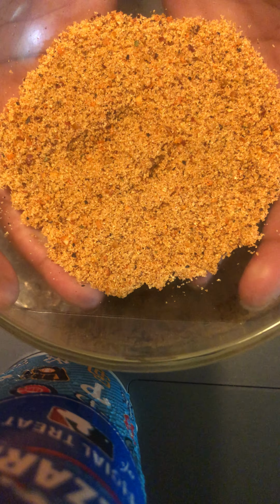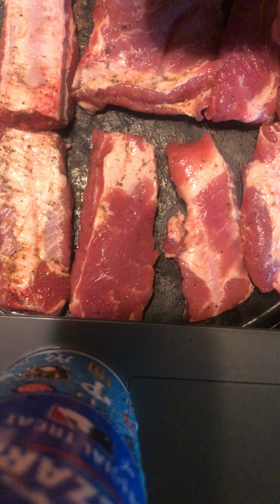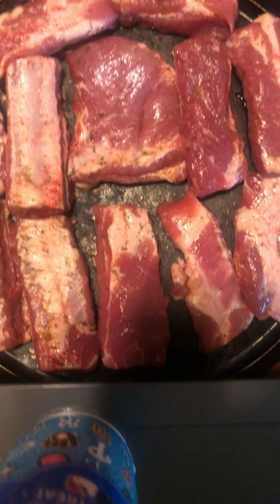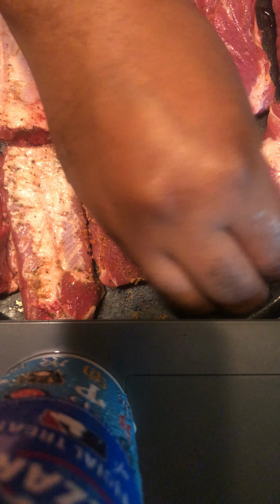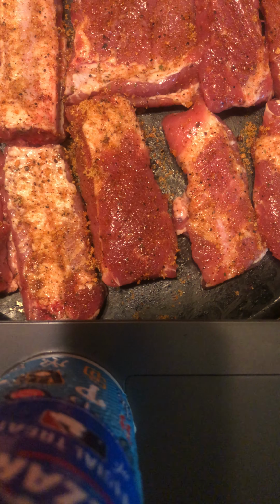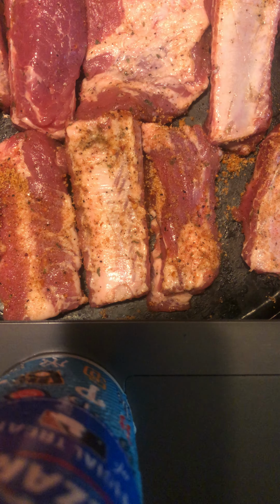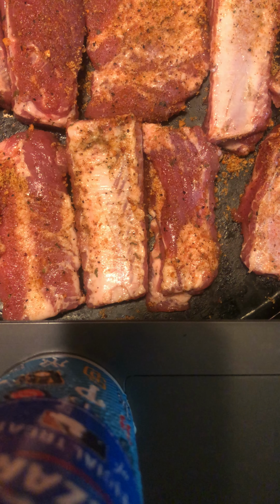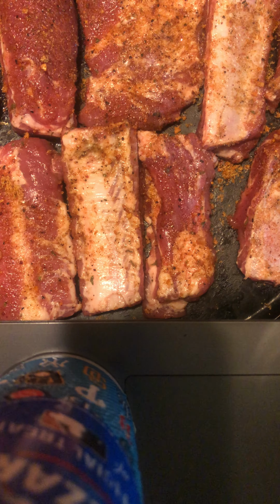Kaio Cooking: Trying a new rub for some ribs I concocted it looks good! Shorts Coming Soon 🙌🏾